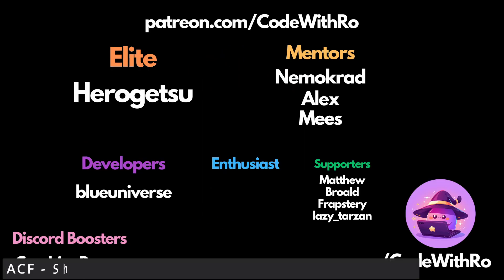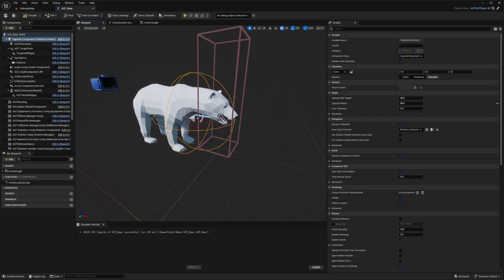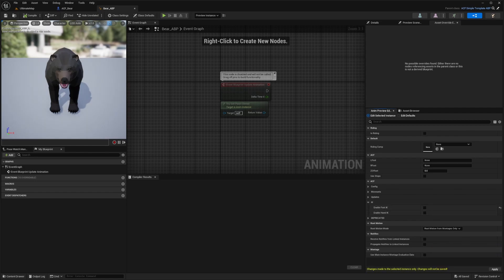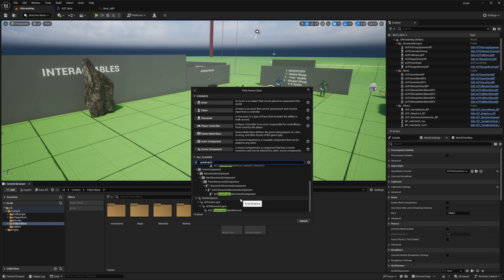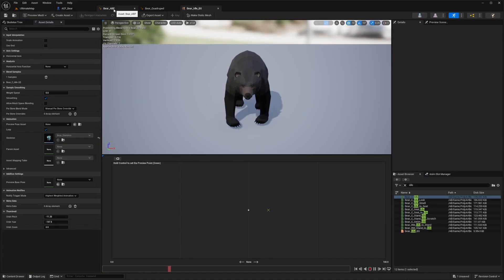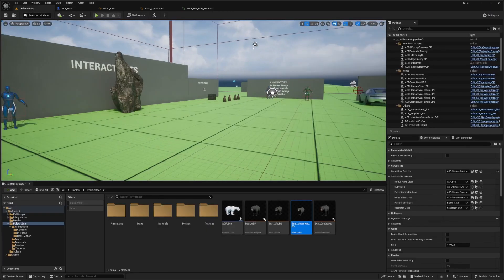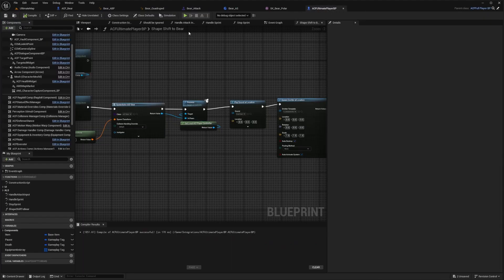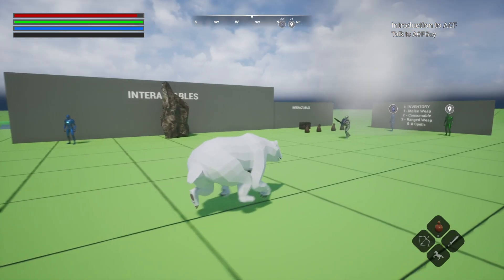ACF - How to ShapeShift